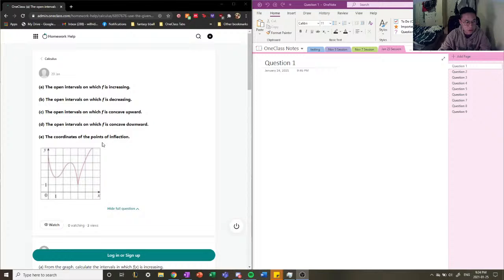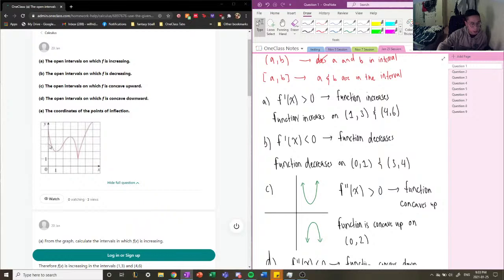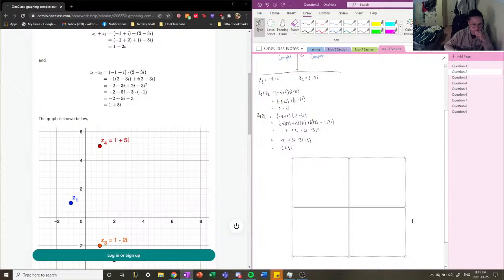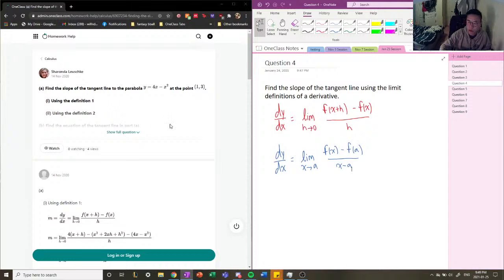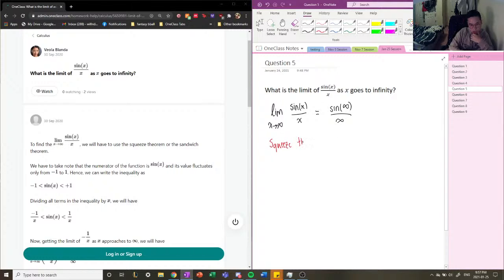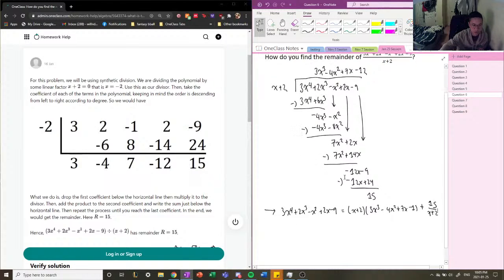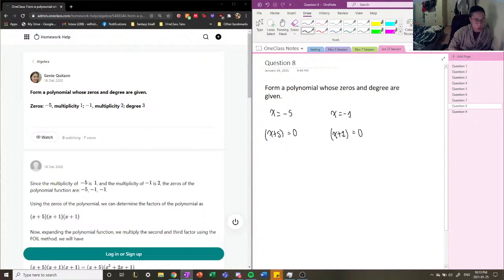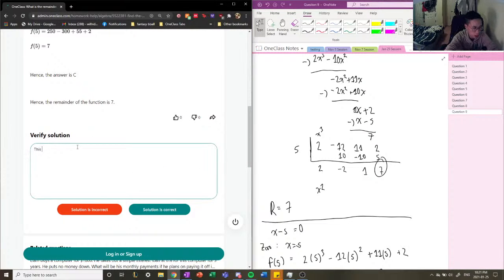Q&A with Wilfrid - Popular Math Questions